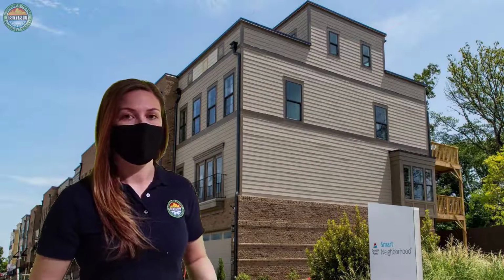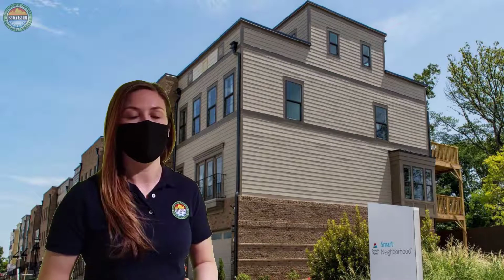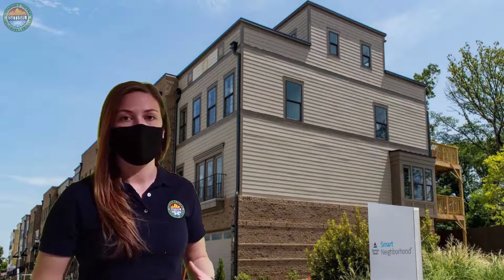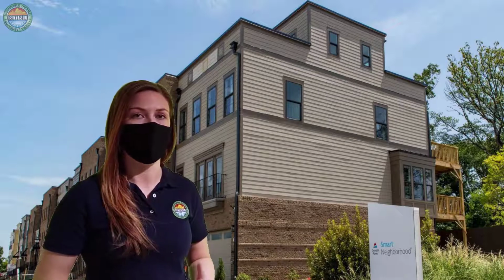Electrical Grid Demand-Side Management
Managing electrical loads by controlling demand allows for more efficient power generation. The Sustainable Thermal Systems Lab has been exploring non-intrusive load monitoring and load forecasting to enable these techniques